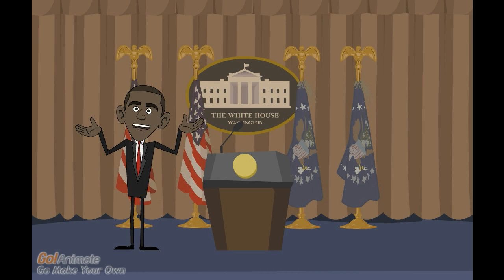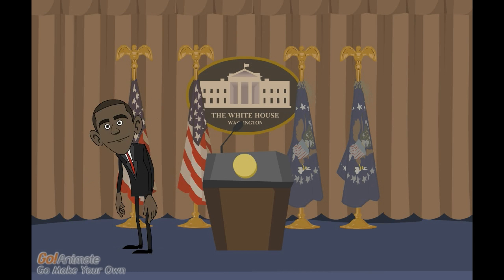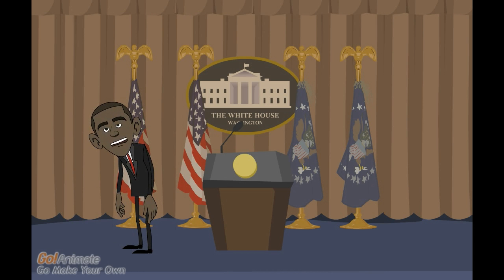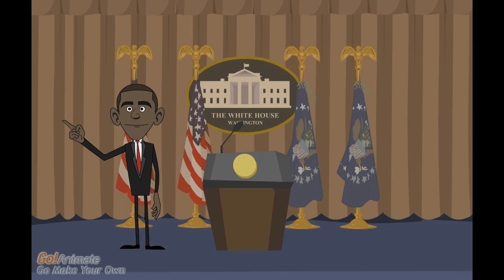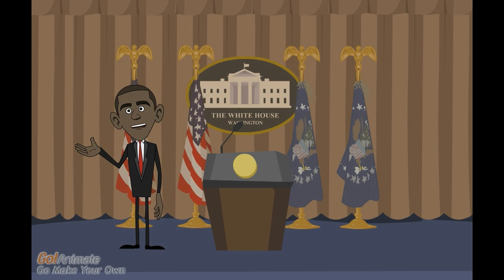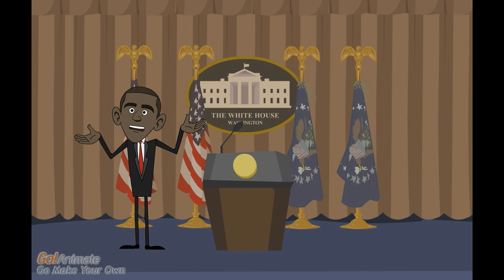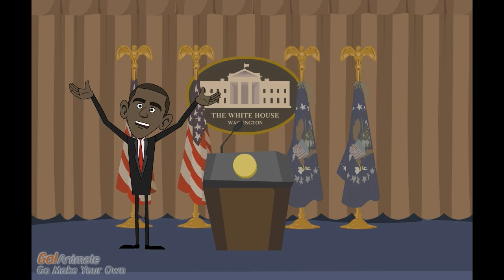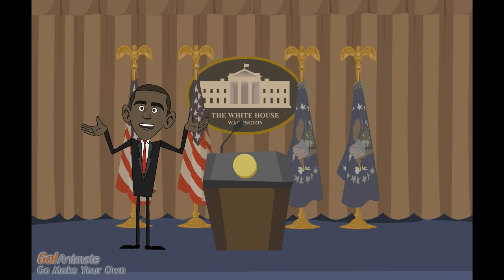Economics, supply and demand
Supply & Demand revision homework